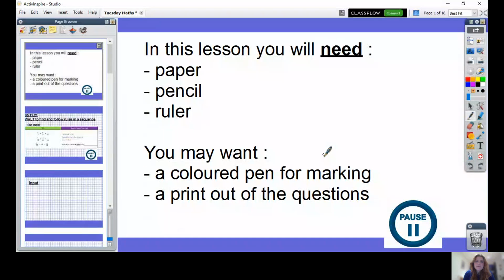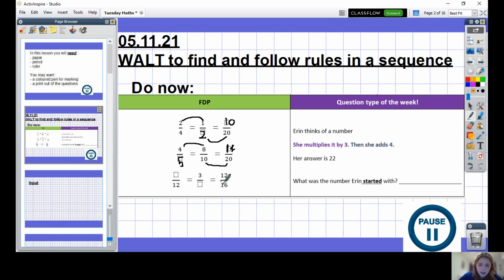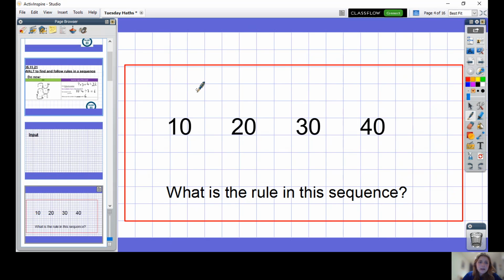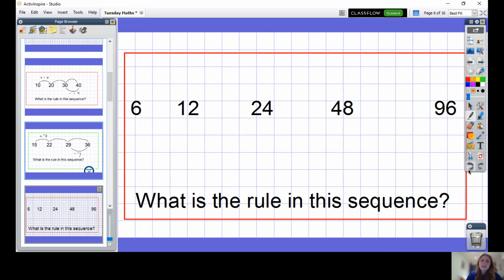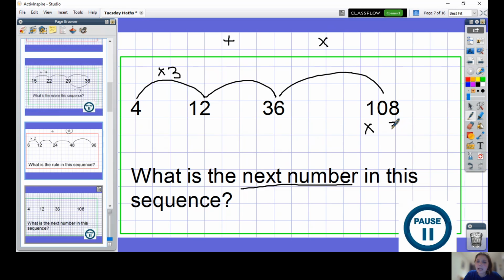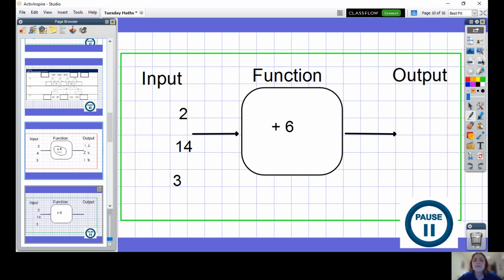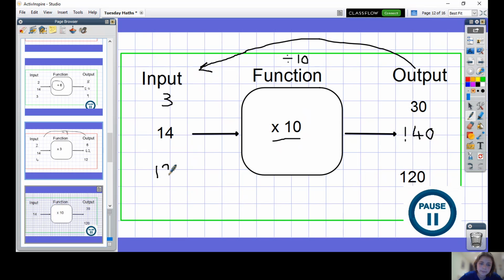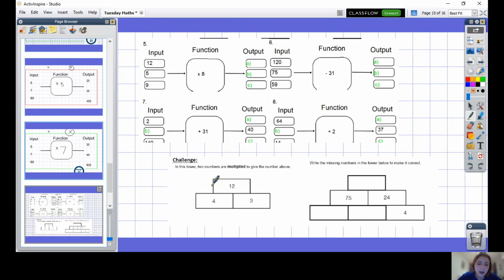Tuesday 5th Maths